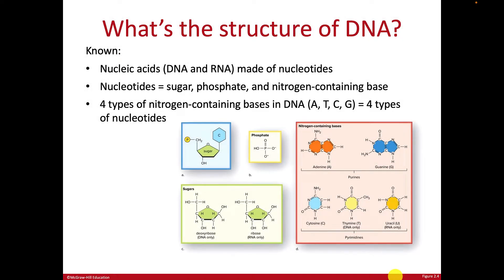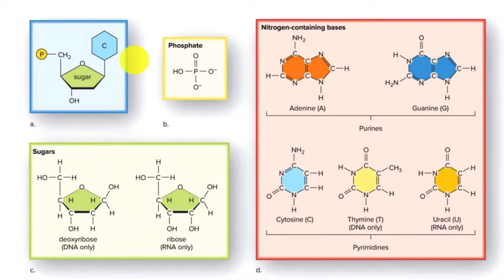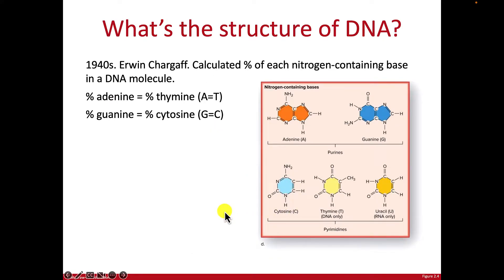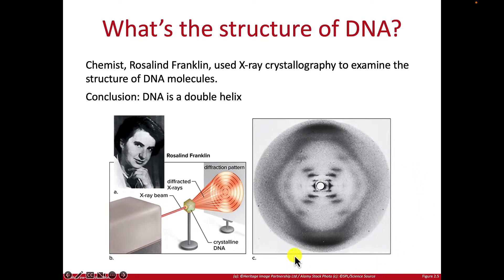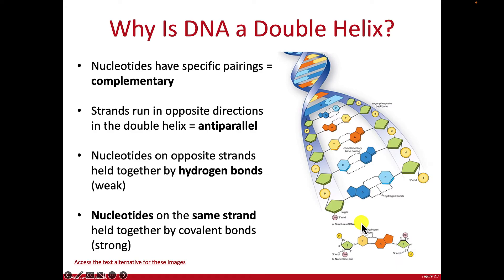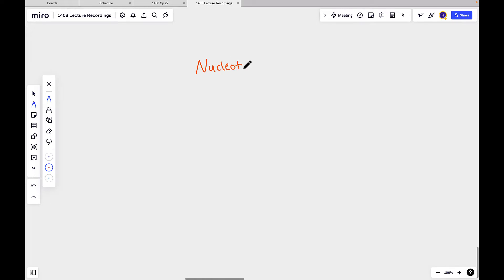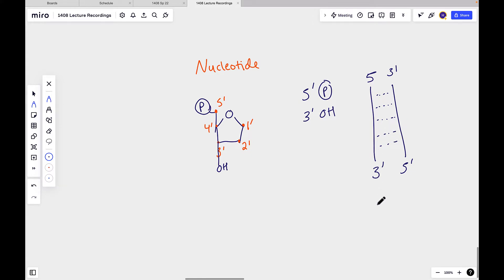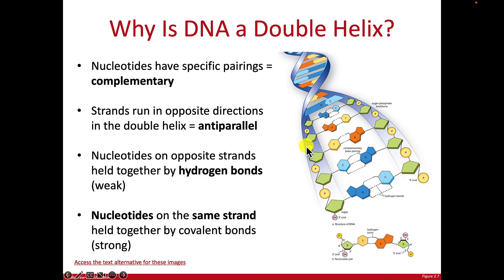Discovery of DNA's Structure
Brief lecture for non-majors about data that lead to the understanding that DNA is a double helix with pairing of complementary nitrogen-containing bases between strands.